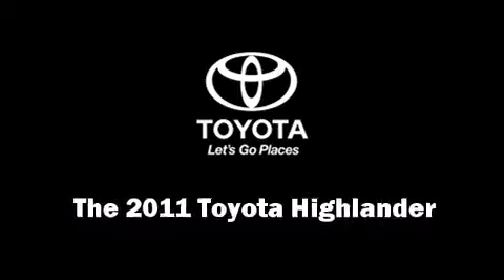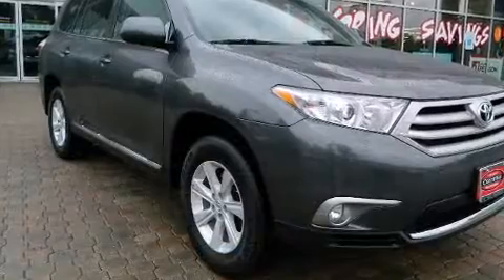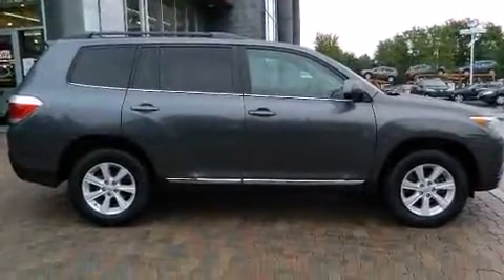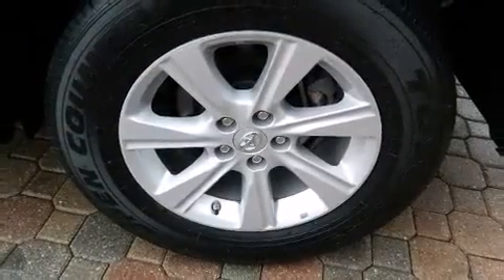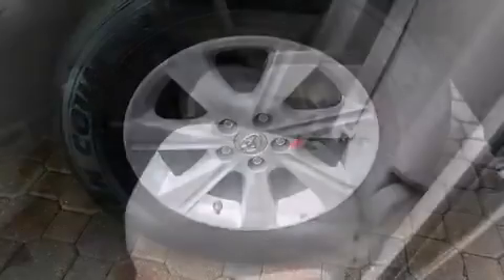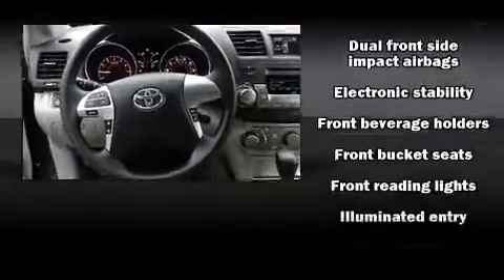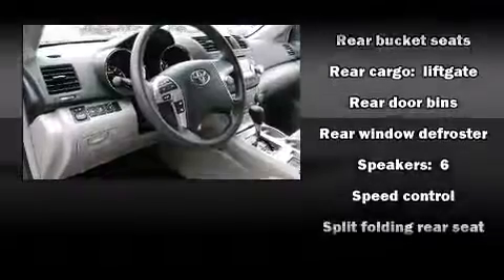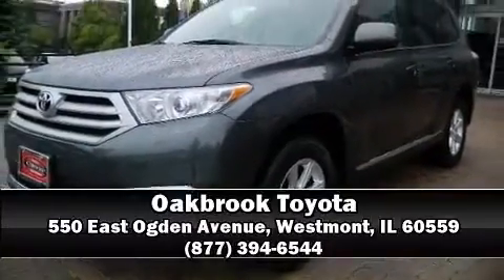2011 Toyota Highlander in Westmont, IL 60559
Oakbrook Toyota
550 East Ogden Avenue

You can expect a lot from the 2011 Toyota Highlander. It features a front-wheel-drive platform, an automatic transmission, and an efficient 4 cylinder engine. All of the premium features expected of a Toyota are offered, including: 1-touch window functionality, variably intermittent wipers, front bucket seats, front and rear air conditioning, power door mirrors, cruise control, and remote keyless entry. Third row seats provide an even greater maximum passenger capacity. Toyota ensures the safety and security of its passengers with equipment such as: dual front impact airbags with occupant sensing airbag, head curtain airbags, traction control, brake assist, anti-whiplash front head restraints, a panic alarm, and 4 wheel disc brakes with ABS. Various mechanical systems are monitored by electronic stability control, keeping you on your intended path. This vehicle has achieved Certified Pre-Owned status, by passing Toyota's comprehensive certification process. Our experienced sales staff is eager to share its knowledge and enthusiasm with you. We'd be happy to answer any questions that you may have. We are here to help you.